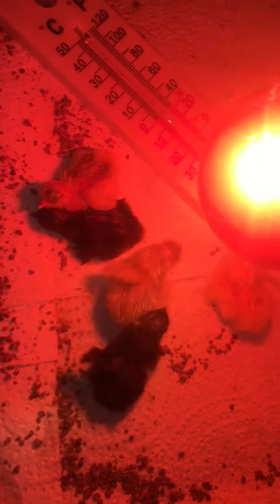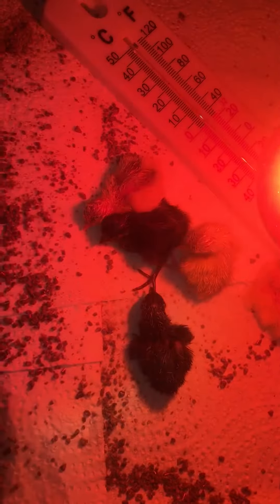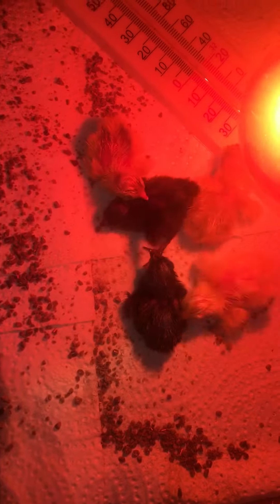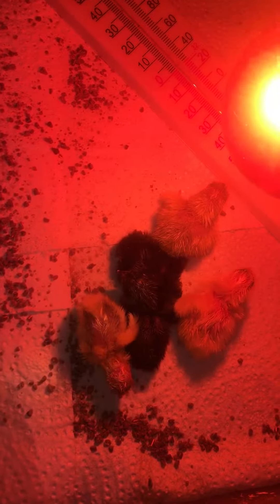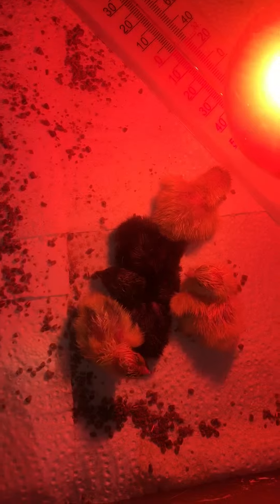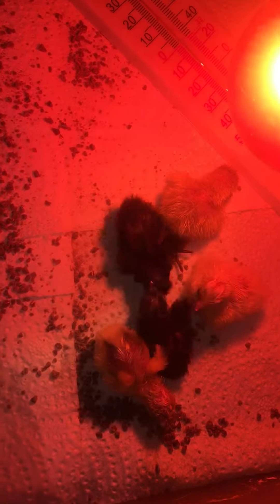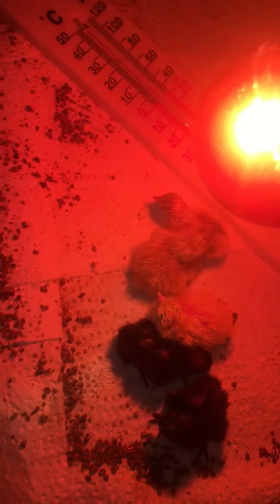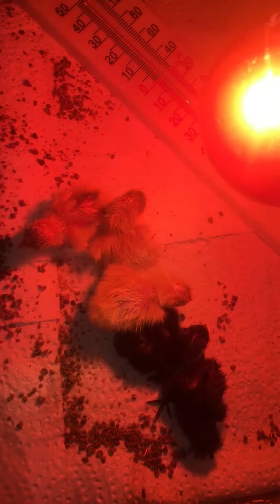Baby button quail part 2 !!!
🐣Then there was five 🤗